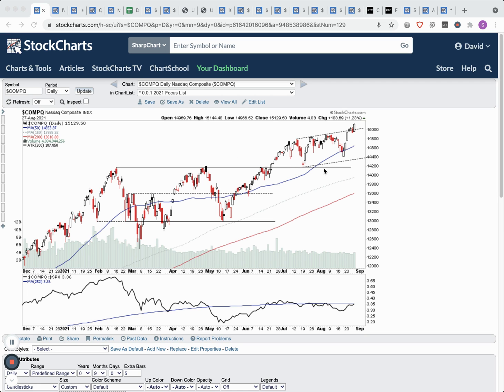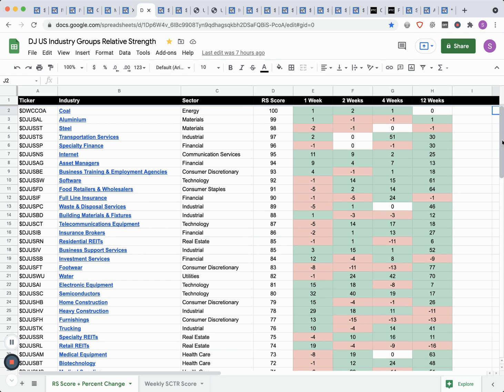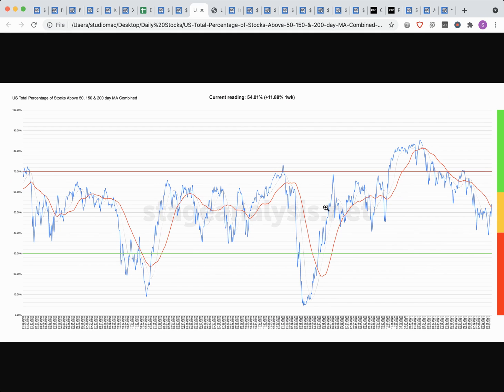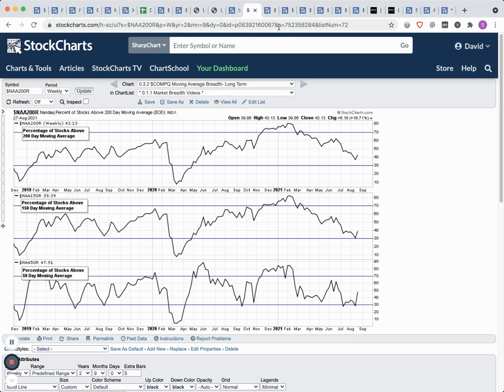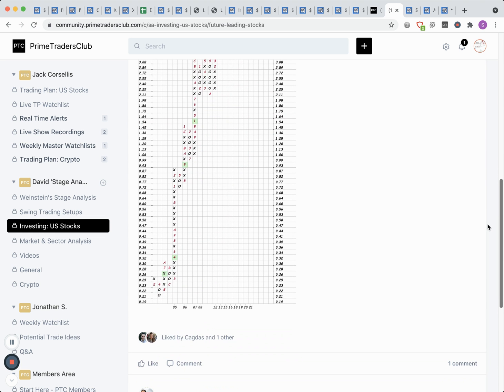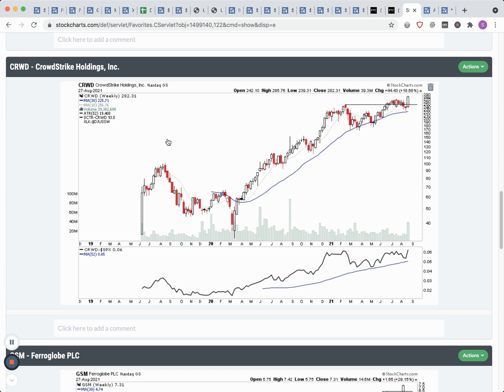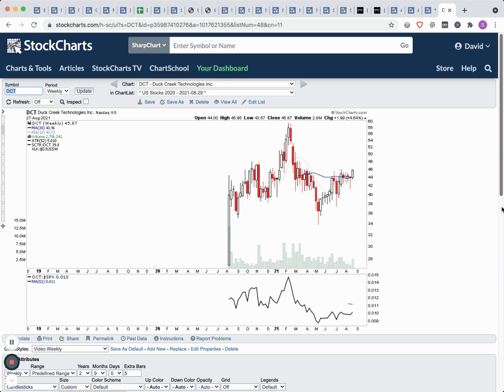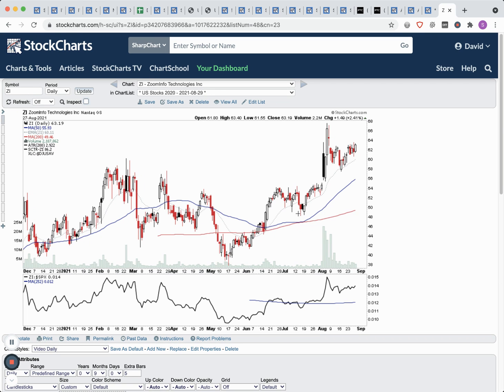Stage Analysis Members - US Stocks Weekend Video - 29 August 2021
Major Market Indexes Overview, Sectors and Industry Groups RS, Market Breadth, Stage 2 Breakouts and the US Watchlist Stocks

Stage Analysis Website
Want to chat about Stan Weinstein's Stage Analysis method and his classic book: Stan Weinstein's Secrets for Profit in Bull and Bear Markets, then go to Stage Analysis website and join the forum